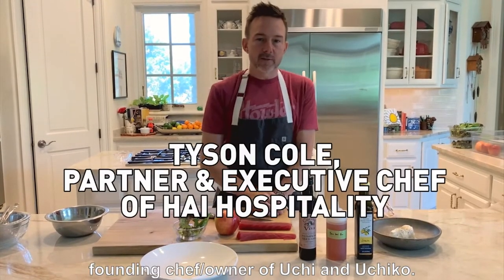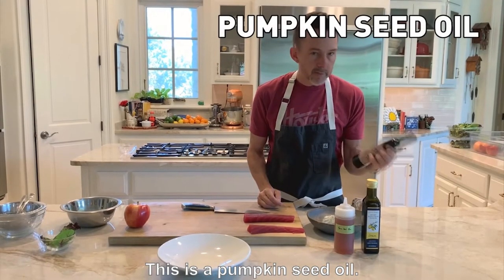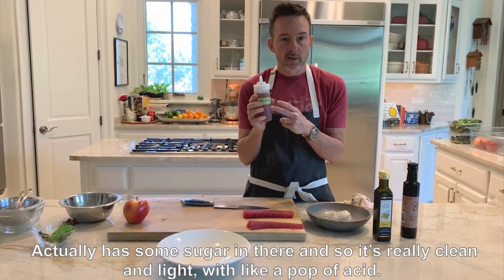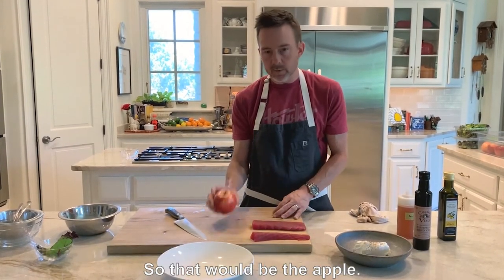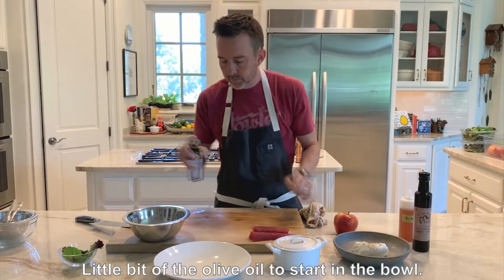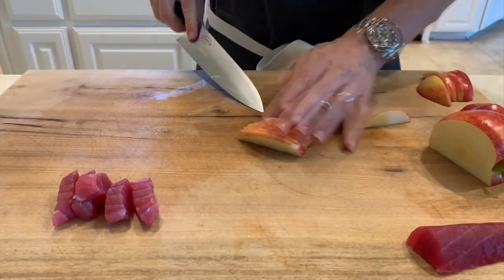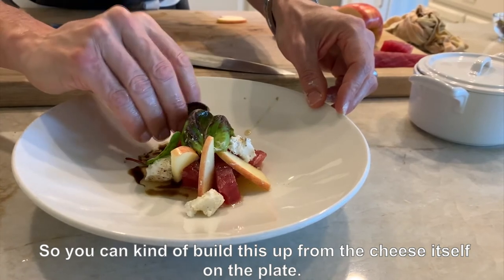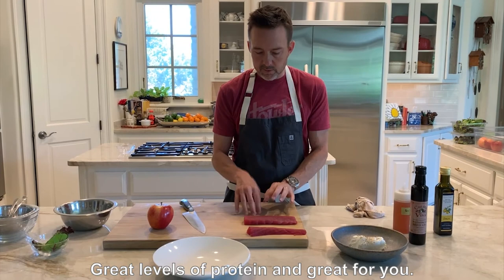Best Seat in the House: Chef Tyson Cole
Welcome to the Best Seat in the House, a digital series from Visit Austin, bringing together some of the best personalities in Austin's service industry sharing some ways to experience a taste of Austin from home.

In this episode, Chef Tyson Cole of Uchi, Uchiko and Loro shares his simple, “at home” Tuna, Apple & Goat Cheese Sashimi recipe.